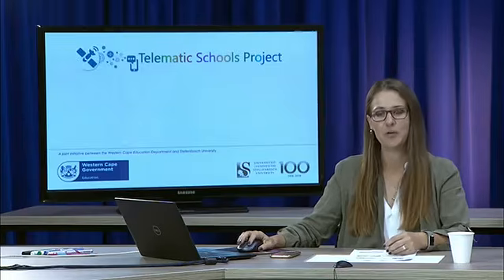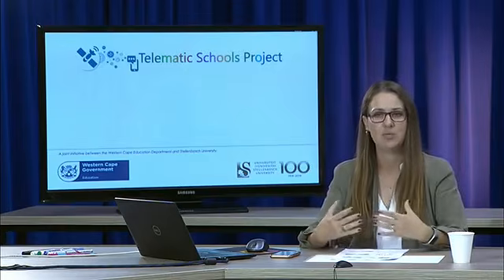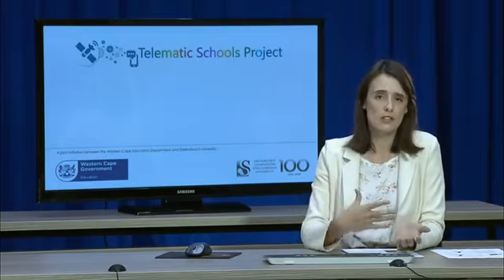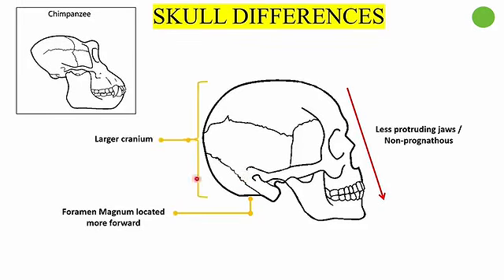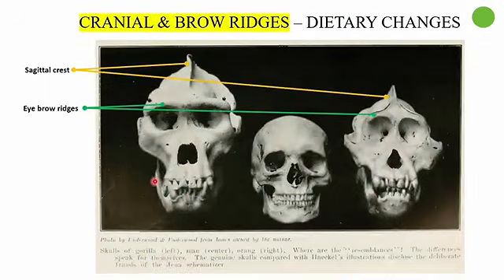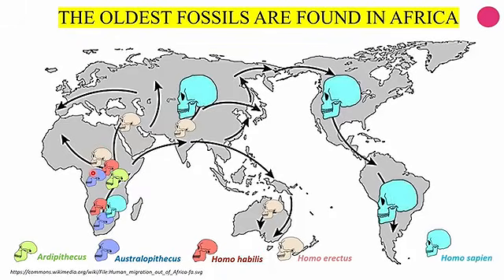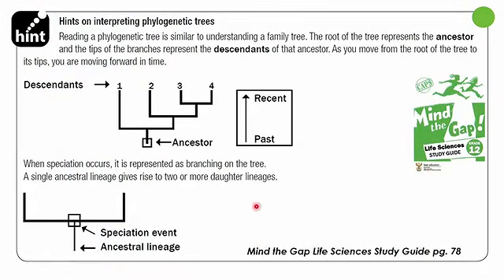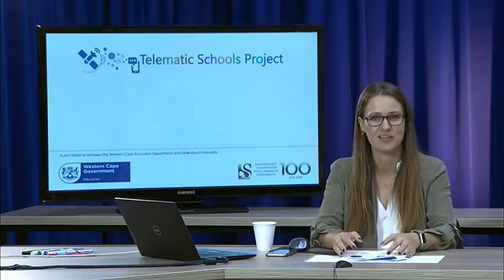Life Science | Matric Paper 2 Revision | Human Evolution (Grade 12 CAPS)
Marks in the bank.
Master Human Evolution for Grade 12 CAPS or NSC — Paper 2 Evolution. Clear fossil evidence, dating methods, anatomical trends, African sites, and exam-style questions with memo keywords 🧠🦴🚀

🦴 Fossils and formation: permineralisation, casts, impressions, why the record is incomplete

⏱️ Dating methods: relative stratigraphy and index fossils, absolute radiometric Carbon-14 for recent, Potassium-Argon or Argon-Argon for older volcanic layers

🧍 Anatomical trends: increasing cranial capacity, flatter face reduced prognathism, smaller teeth and canines, foramen magnum forward, S-shaped spine, shorter broader pelvis, valgus knee, foot arches and non-divergent big toe

🧰 Culture and technology: Oldowan to Acheulean to Mousterian to Later Stone Age, fire, symbolic behaviour

🌍 Key African sites and fossils: Taung and Sterkfontein, Swartkrans, Rising Star Homo naledi, Laetoli footprints, Hadar Lucy, Olduvai Gorge

🧬 Species to compare: Australopithecus, Homo habilis, Homo erectus, Homo heidelbergensis, Homo neanderthalensis, Homo sapiens

🌐 Models of origin: Out of Africa vs multiregional overview and evidence lines

📝 Memo keywords: bipedal adaptations, cranial capacity, prognathism, foramen magnum, tool culture, relative vs absolute dating, stratigraphy, index fossil, Ar or Ar dating, evidence supports

❗ Common pitfalls: Carbon-14 used for very old fossils, saying humans evolved from chimps instead of shared ancestor, listing tools without linking to behaviour

Exam technique — Paper 2

Describe then compare then conclude: name fossil, give two anatomical facts, link to function bipedalism or diet

Dating marks: state method and why for the material and age range

Use numbers where possible cranial capacity and date ranges

Always explain how the evidence supports the claim, not just list it

Pause at each question, answer first, then mark with our checklist to maximise your score ✅